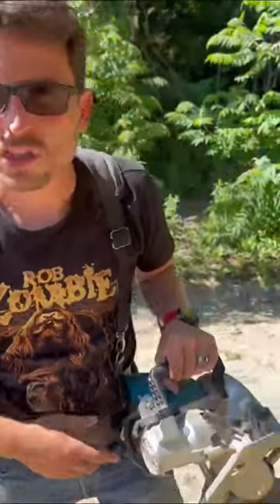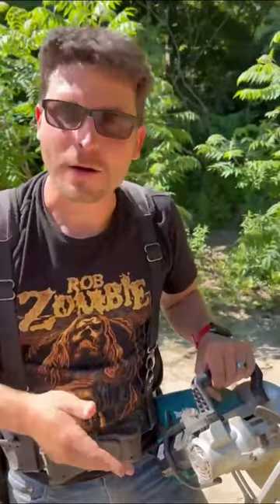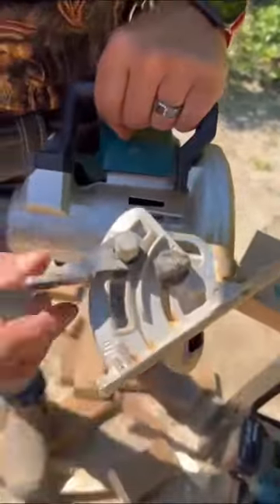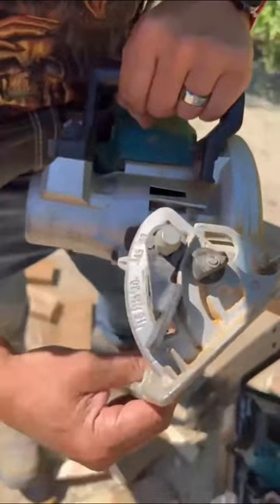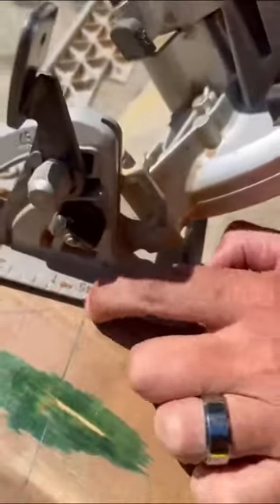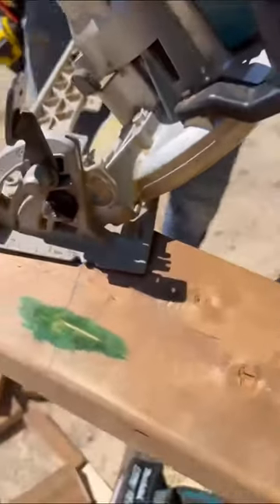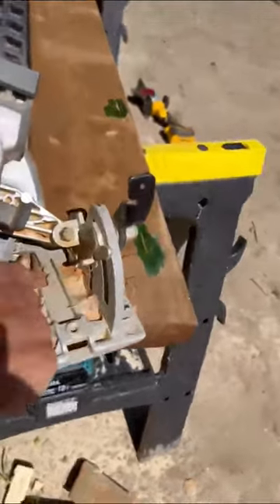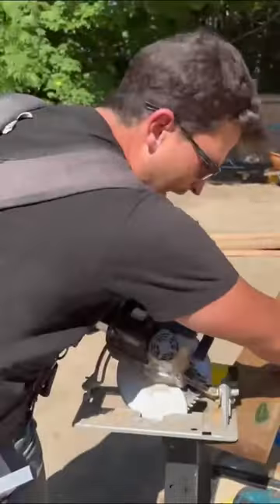That’s Not a Skillsaw!